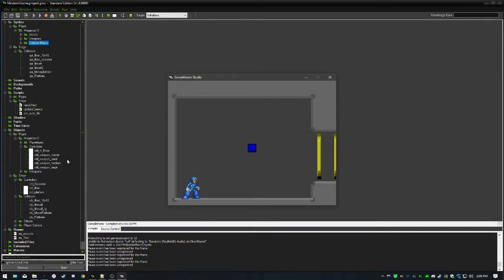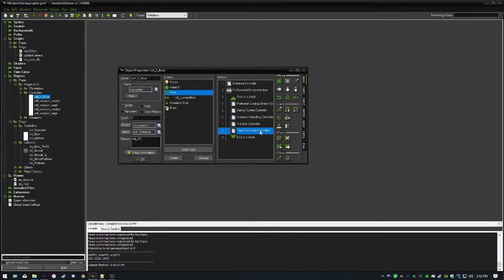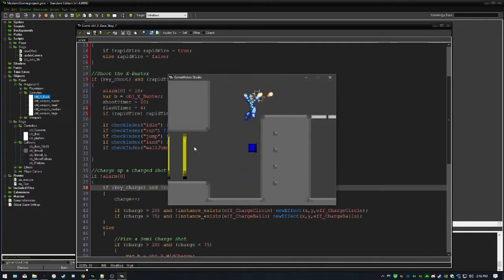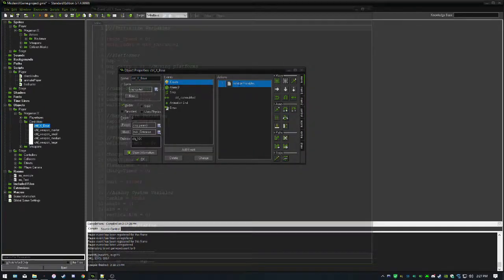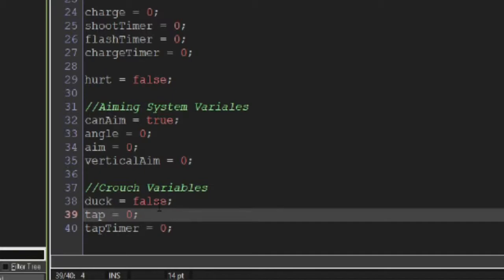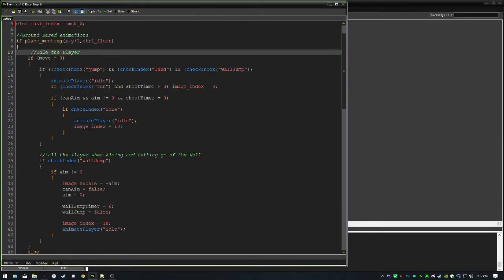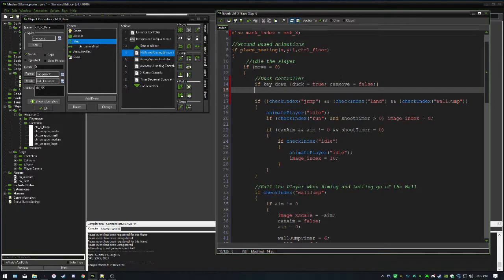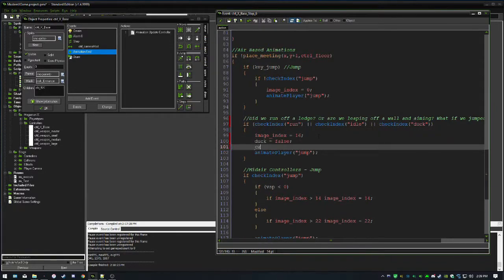Let's Code: Megaman X Platformer || Part 9: Crouch + RapidFire Mechanics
There are some tight spaces in our new room to explore now that we have a camera, but we can't fit under them just yet. This episode will take care of being able to duck under fire and shoot rapid-lemons!

You may consider this a tutorial at the same time, but this will help both me and you, the viewer, get started with a advanced set of assets of a 32-bit Megaman-X platformer! I would highly advise you to check out Shaun Spalding, for my inspiration of coding

Download the picture used for sprite strips in GMMS 1.4 [All credit to Capcom as I do not own the character]

Intro was composed in Blender and Audacity

This video was recorded with OBS Broadcasting Studio, and edited in Lightworks. All of this software is free to download at your own risk.

All video's on this channel are commentary, or drum covers, and therefore legal under the "Fair Use" policy of YouTube's copyright system and I also don't make money on them which means they are automatically legal. All claims of copyright will therefore be invalid and disputed.